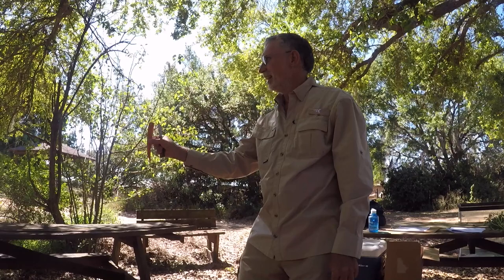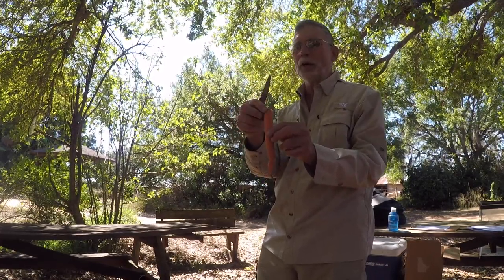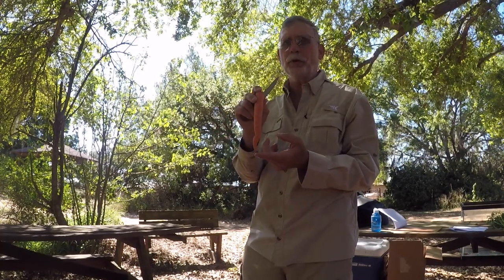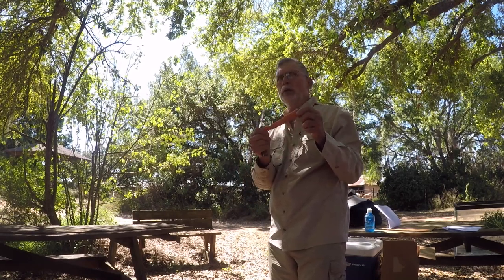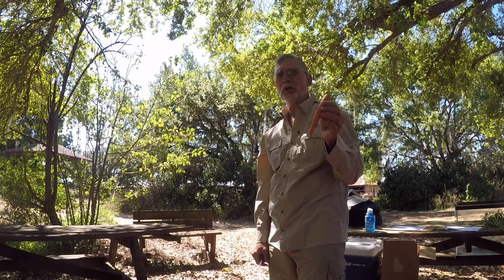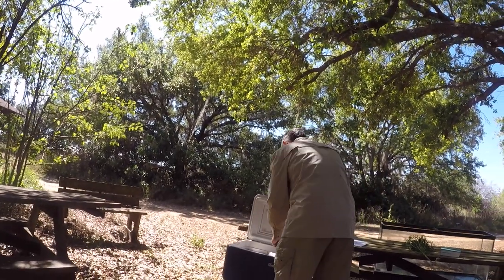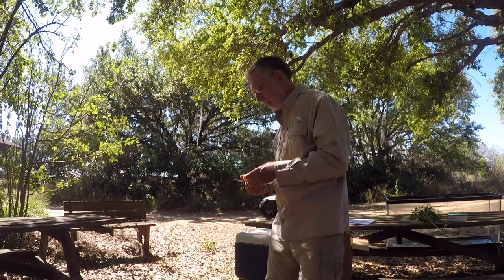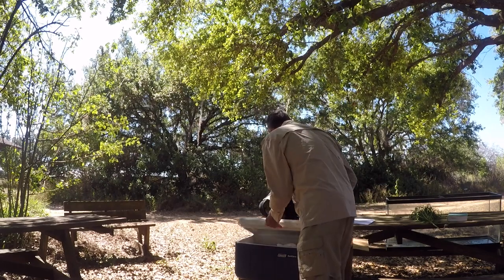"How to Identify Plants" Workshop with Dr. Marc Minno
Hosted by the Passionflower Chapter of the Florida Native Plant Society, we are proud to present this workshop on "How to Identify Plants" with Dr. Mark Minno.  The in-person educational program was held on 3/11/23 at The Scrub Jay Train in Groveland, FL.